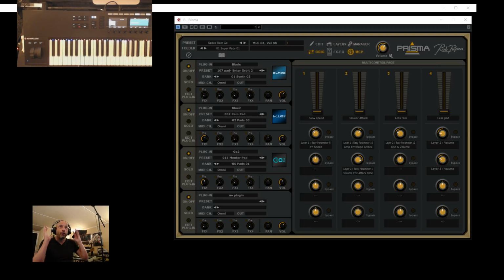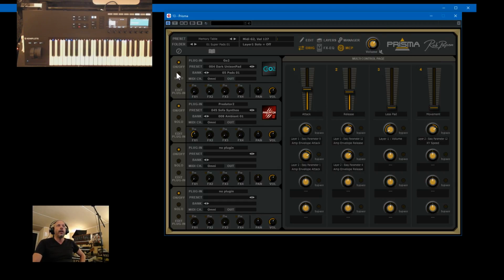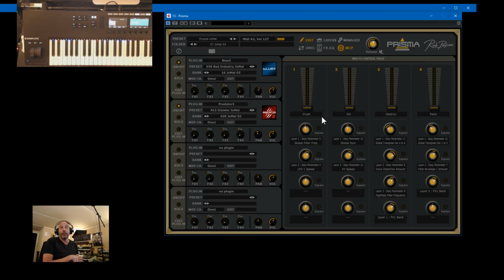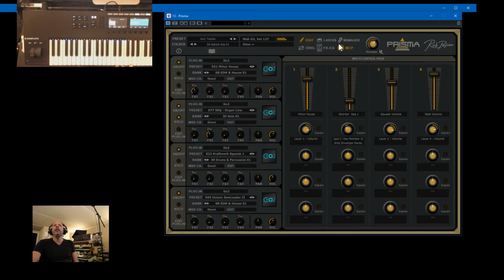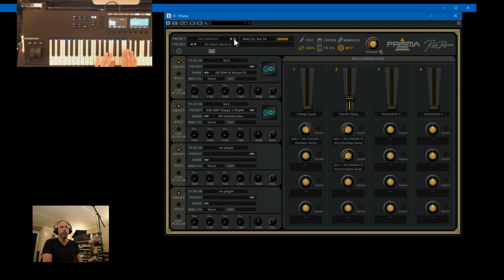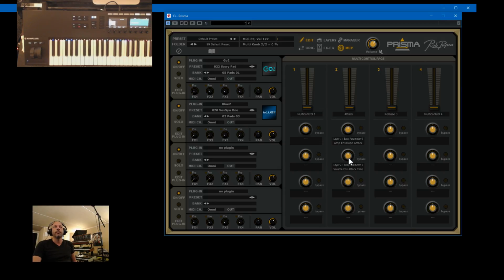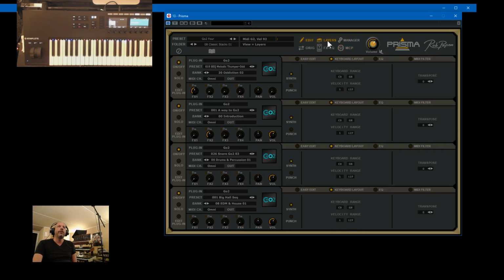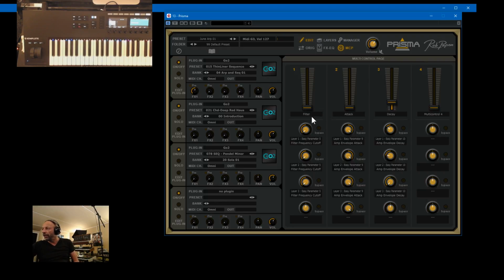Rob Papen Live Stream 21 June 2018 Prisma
Prisma and the support of Go2 and preset creating.